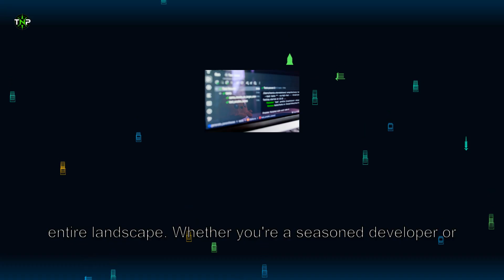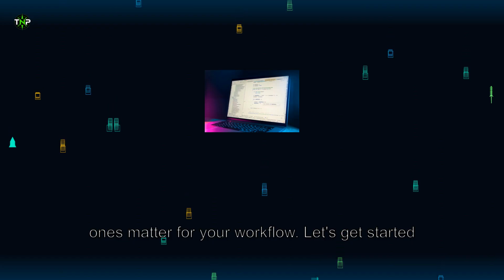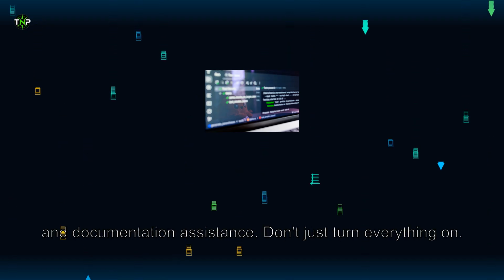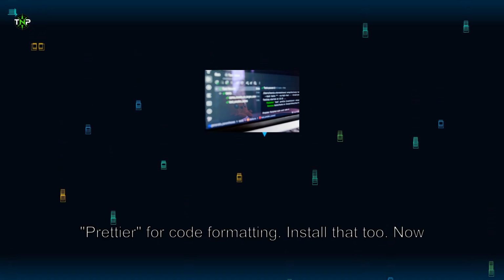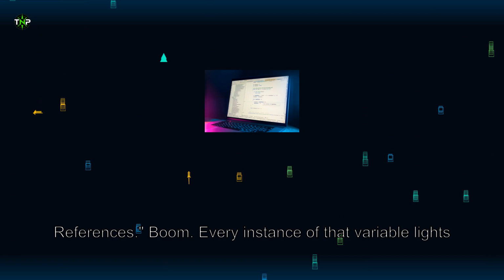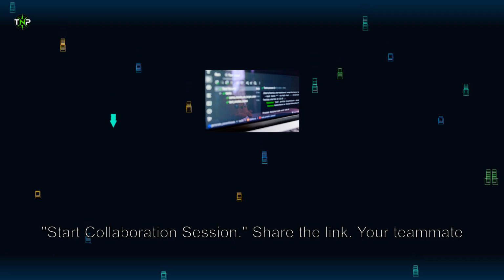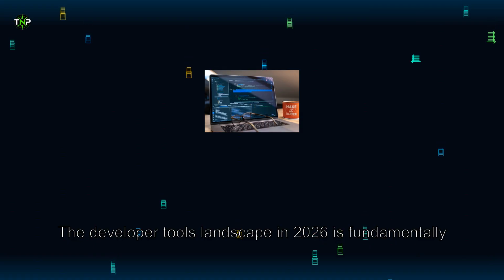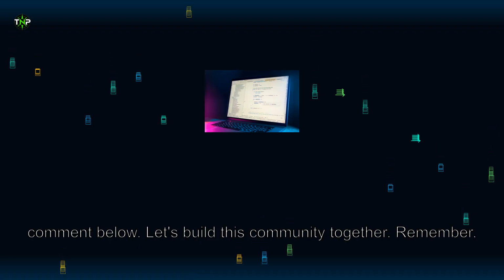Developer Tools Latest Releases | TechNavigatorProOfficial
Tech News: Developer Tools Latest Releases

📡 What's happening now:
• Current developments and announcements
• Latest industry insights
• Real-time analysis and impact
• Expert perspective on trends

🔍 This video covers the most recent information available.

📍 Timestamps:
0:00 Introduction
1:03 Your workflow let's get started
2:07 Ai features directly into intellij
3:11 New features, come back here
4:15 Latest tools search for "github
5:19 Single feature can reduce your
6:23 This feature alone justifies updating
7:27 Integrated workflows the tools i've
8:31 Verified feature lists the question
9:35 New videos every single day